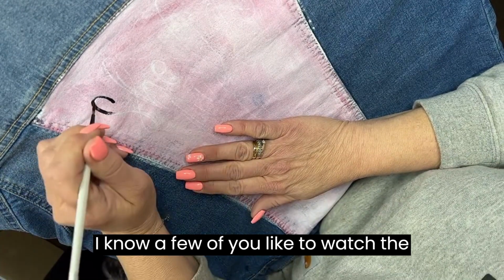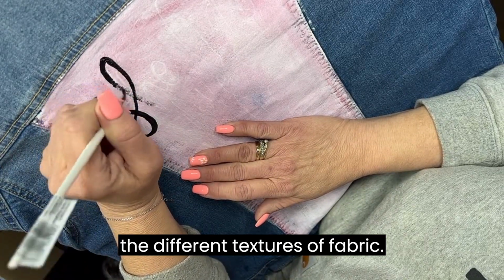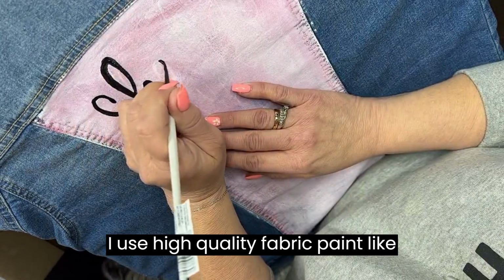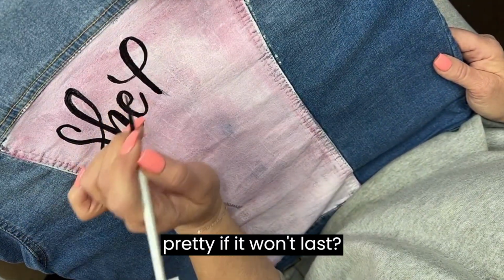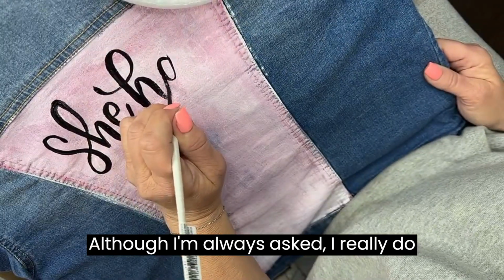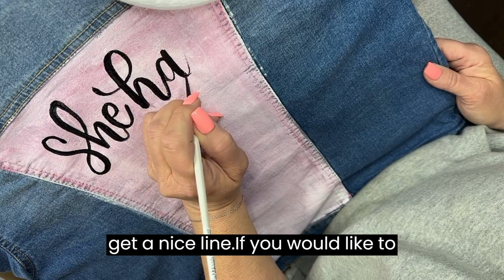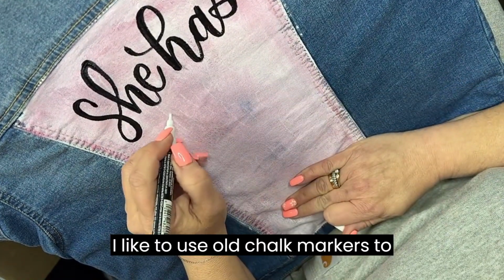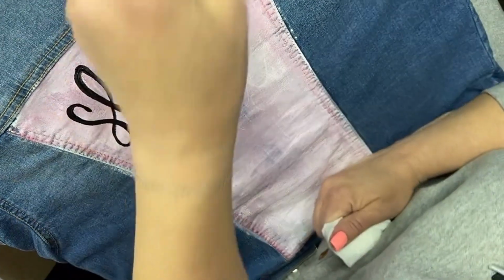Brush Lettering onto Jean Jackets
Brush lettering onto a custom jean jacket.
Learning to brush letter with a paintbrush opens so many more color variations and is longer lasting when hand lettering onto fabric like a jean jacket.  In this video, I will explain the products I use and why I use them instead of lettering with a marker or straight acrylic paint.

These jackets are a great way to offer custom pieces to your brides and ladies with style!

Hand lettering is a peace inducing process, if you would like to learn how please subscribe to the channel as I will be listing some how to videos in the coming weeks.

Find my Art & Merch as well as other info on my